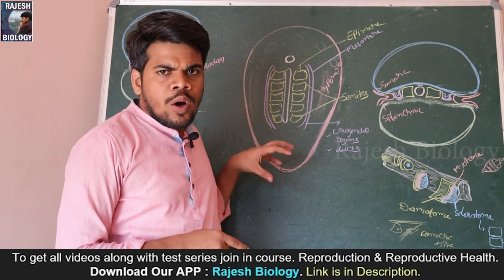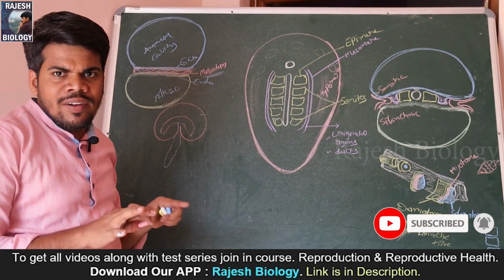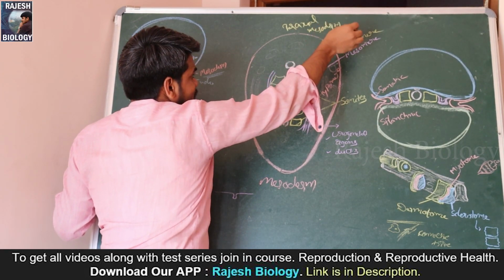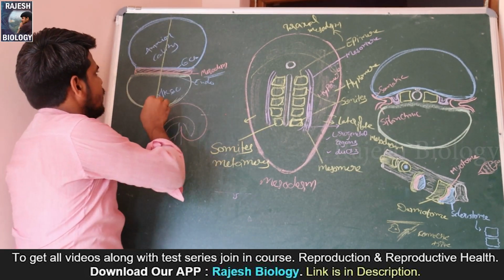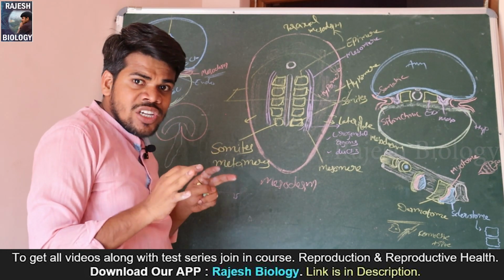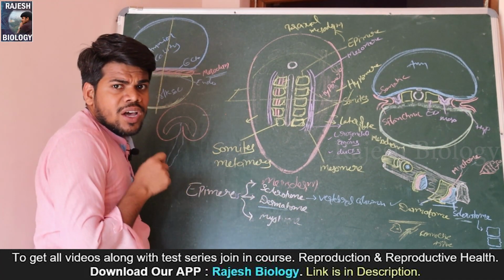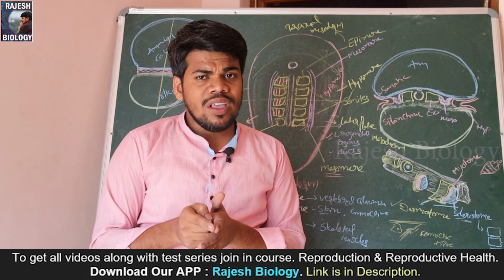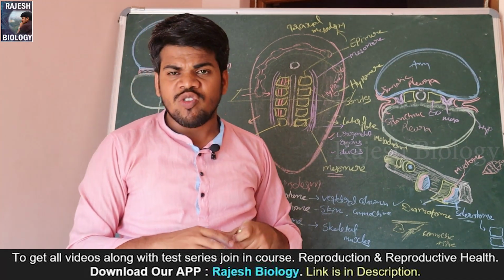Mesoderm Differentiation |Coelom Formation | Human Reproduction | 2ndYear Zoology | Rajesh Biology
Description:

Welcome to [Your Channel Name]! In this video, we delve into the fascinating process of mesoderm differentiation and the formation of the coelom. This comprehensive guide is perfect for students, educators, and anyone interested in developmental biology.

🔹 What You’ll Learn:

Introduction to Mesoderm:

What is the mesoderm?
The role of mesoderm in embryonic development.
Primary germ layers: Ectoderm, Mesoderm, and Endoderm.
Mesoderm Differentiation:

The process of mesoderm formation.
Subdivisions of mesoderm: Paraxial, Intermediate, and Lateral Plate Mesoderm.
Key structures derived from each mesodermal subdivision.
Importance of signaling pathways and transcription factors.
Coelom Formation:

Definition and significance of the coelom.
Process of coelom formation: Schizocoely vs. Enterocoely.
Development of body cavities: Pericardial, Pleural, and Peritoneal cavities.
Role of the coelom in organ development and body structure.
Clinical Relevance:

Congenital anomalies related to mesodermal development.
Disorders associated with coelom formation.
🔹 Why Watch?

Understanding mesoderm differentiation and coelom formation is crucial for comprehending how complex organisms develop from a single fertilized egg. This video breaks down these complex processes into easy-to-understand segments, supported by clear visuals and diagrams.

Follow us on [Your Social Media Links] for updates and additional resources.